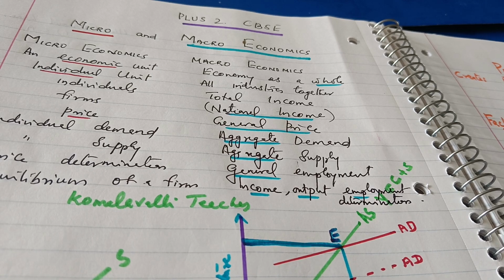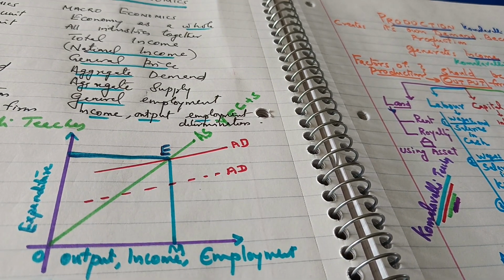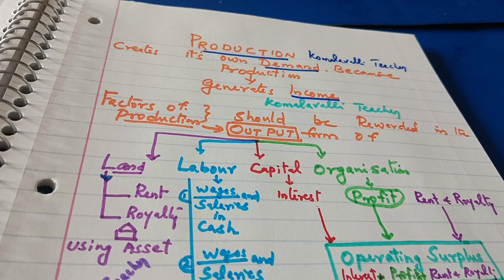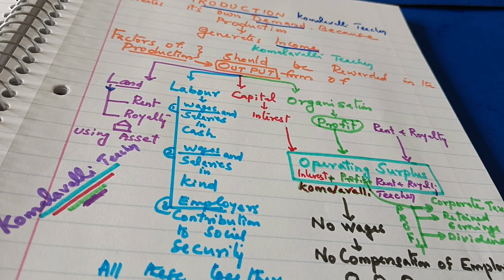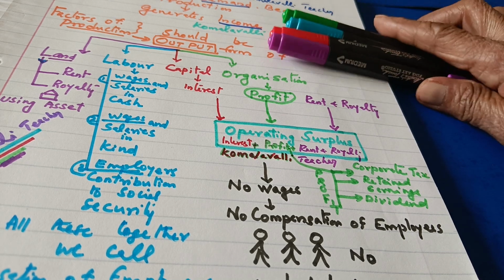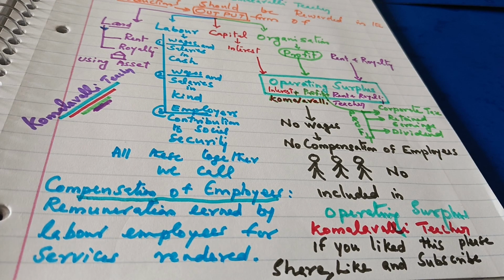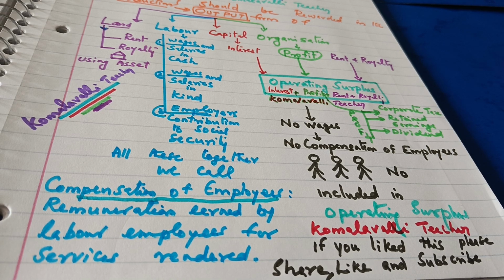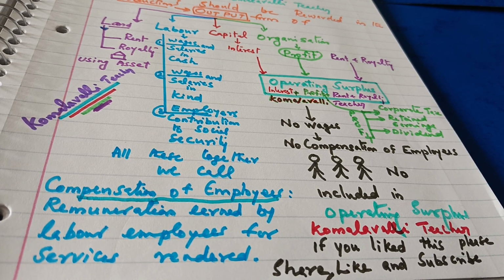CBSE XII PART 1 NI ACCOUNTING EQULIBRIUM COMPARISON OF MICRO &MACRO ECO, MIND MAP,COMPENSATION OF EM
KOMALAVALLI TEACHER#PLUS 2#EQUILIBRIUM OF MICRO & MACRO ECONOMICS# MIXED INCOME OPERATING SURPLUS# COMPENSATION OF EMPLOYEES#